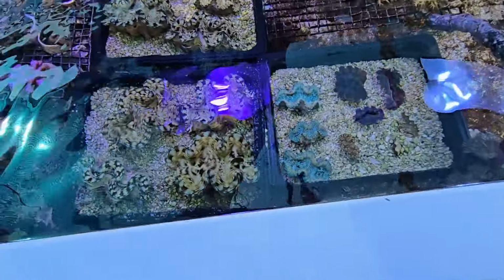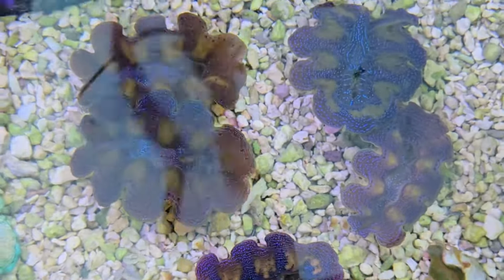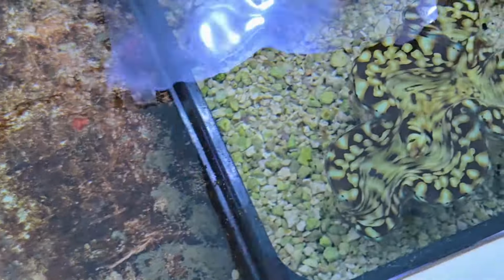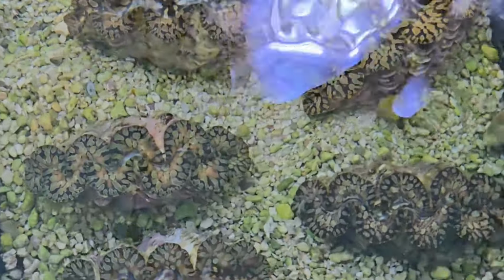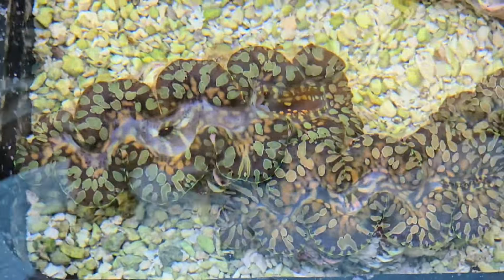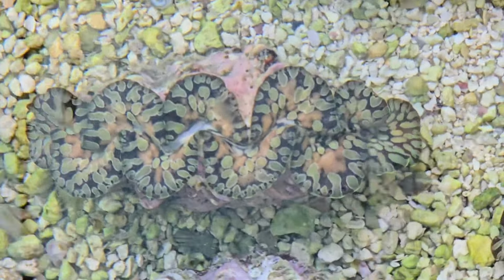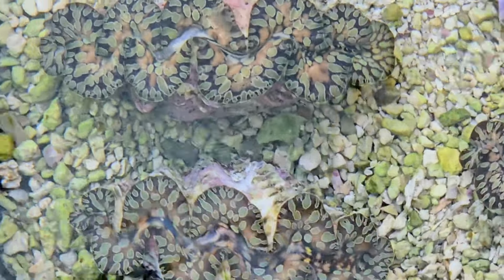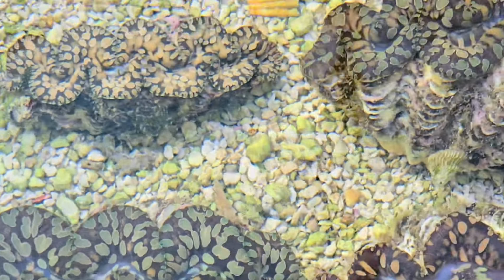Teardrop Clams at Pacific East Aquaculture